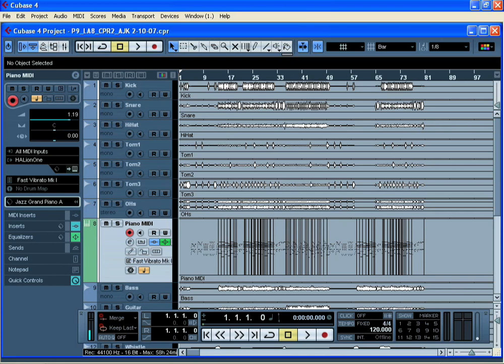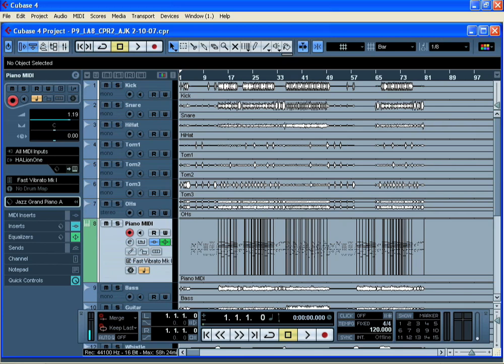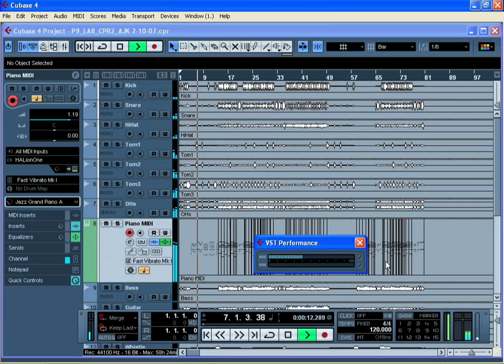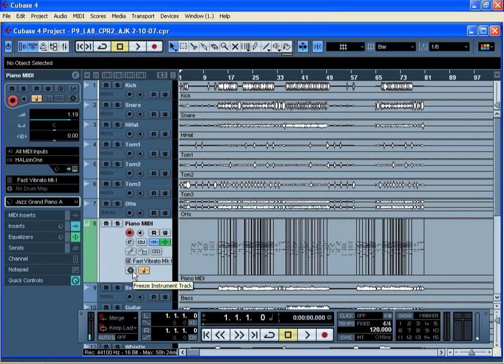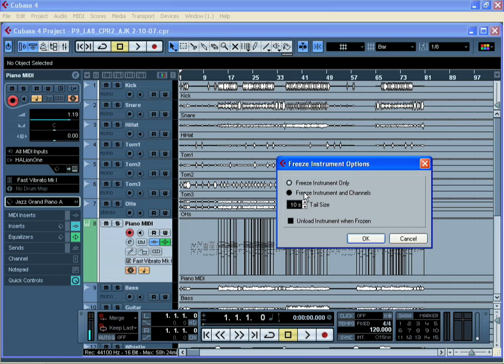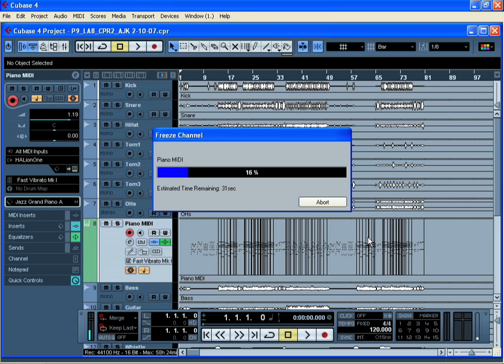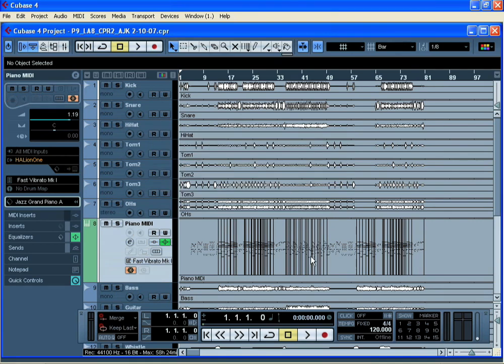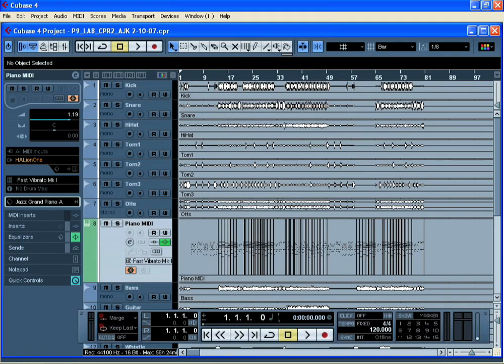tutorial 26 freezing tracks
freezing the tracks